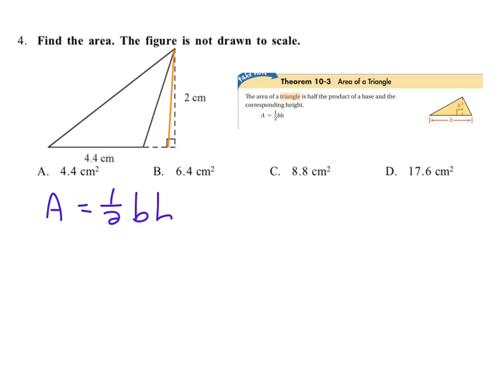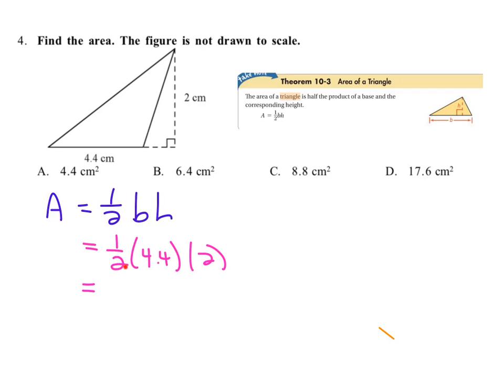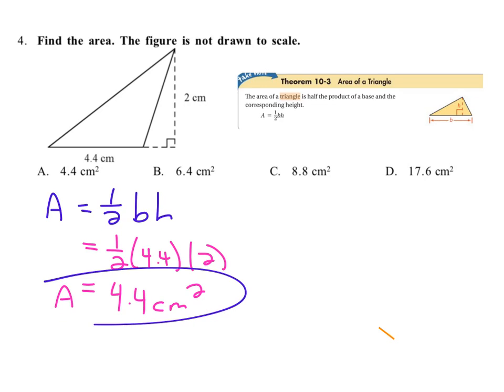Geo Unit 10 Quiz Practice #4